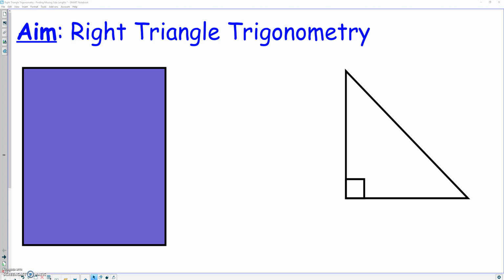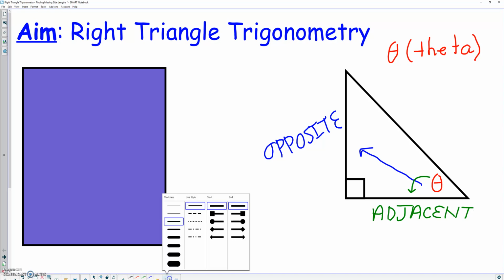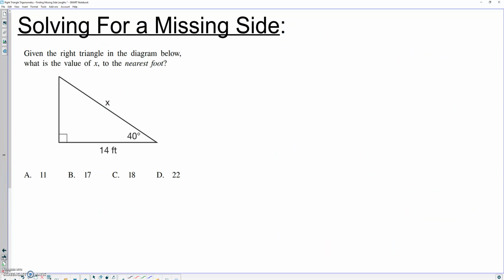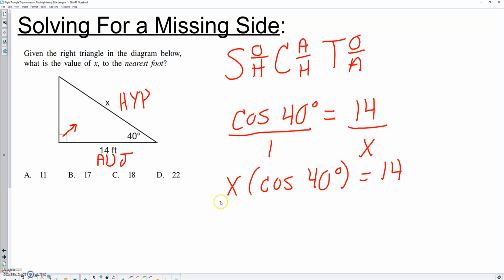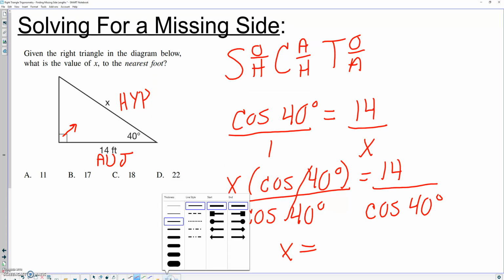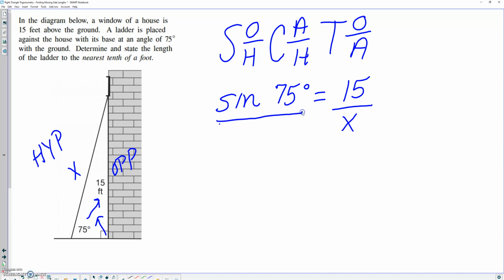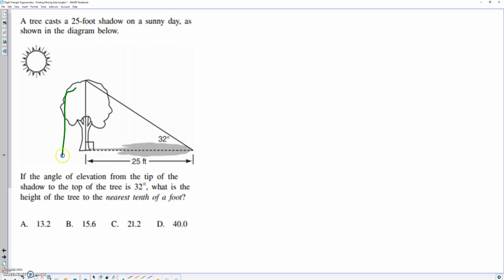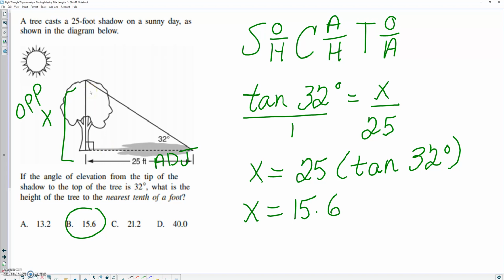Right Triangle Trigonometry Finding Missing Side Lengths